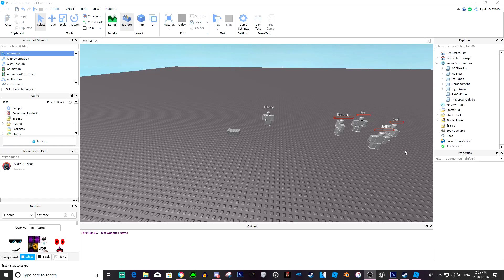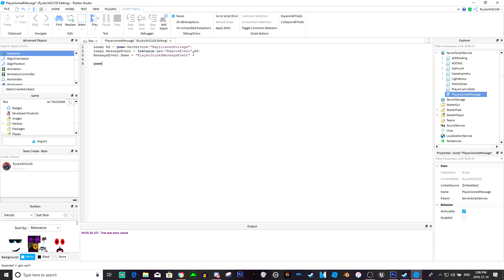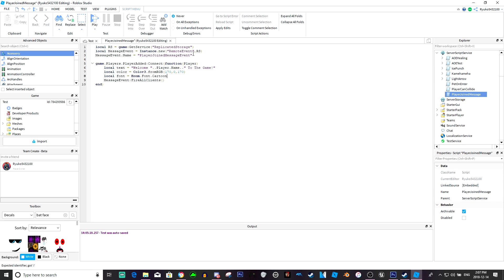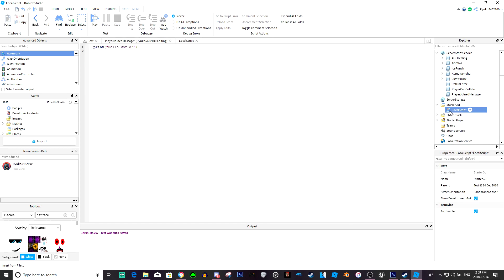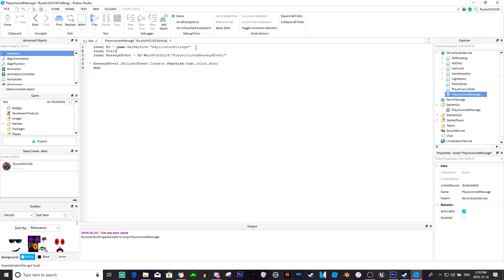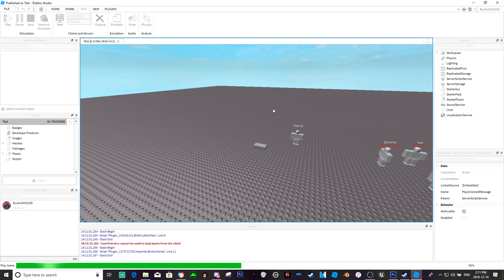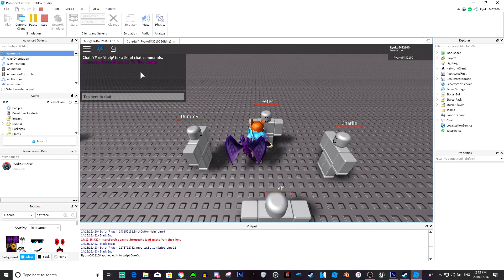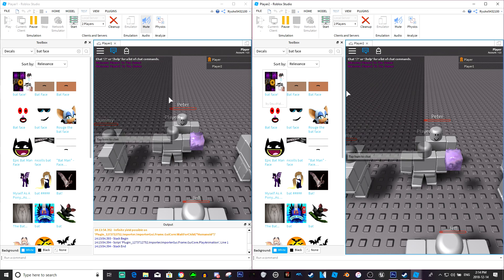Roblox Studio :: How To Make A Player Joined Message